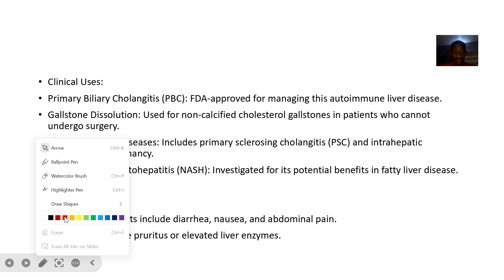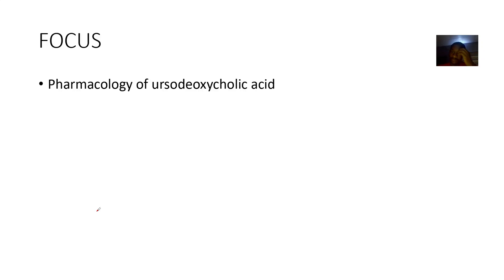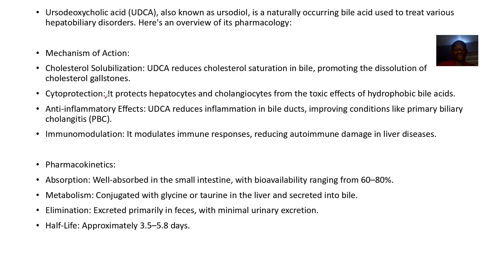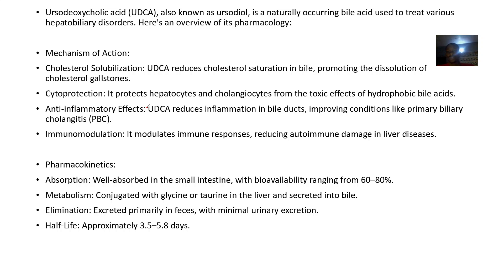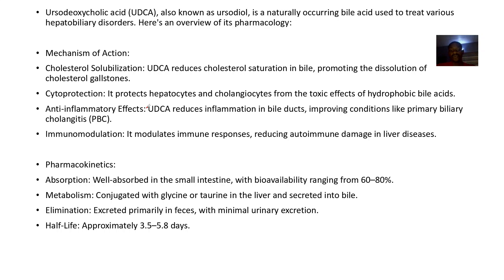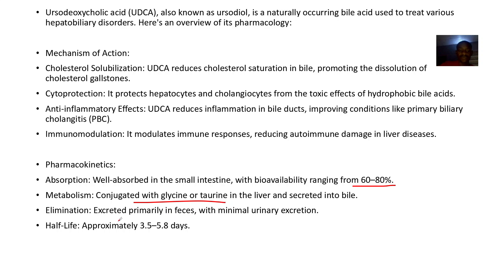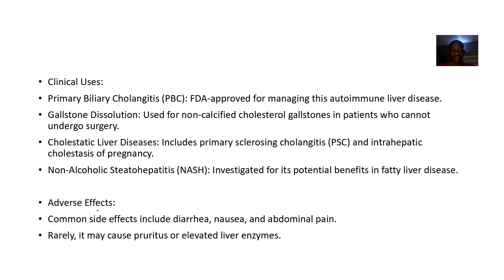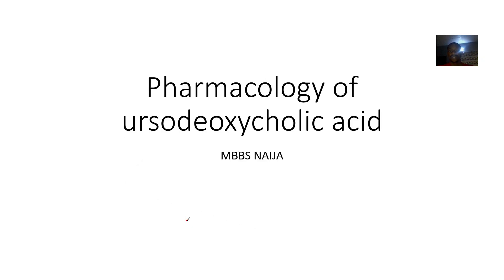Pharmacology of Ursodeoxycholic Acid (Ursodiol; Mechanism of action, Pharmacokinetics, Uses, Effects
Ursodeoxycholic acid (UDCA), also known as ursodiol, is a naturally occurring bile acid used in the treatment of various liver and gallbladder conditions. Here's an overview of its pharmacology:

Mechanism of Action:
UDCA works by reducing the cholesterol content in bile and bile stones. It achieves this by decreasing cholesterol secretion from the liver and reducing its absorption in the intestines.

It also replaces more toxic bile acids in the bile acid pool, protecting liver cells and reducing inflammation.

Indications:
Primary Biliary Cirrhosis (PBC): Used to slow disease progression and improve liver function.

Gallstone Dissolution: Effective for dissolving small, non-calcified gallstones in patients who cannot undergo surgery.

Prevention of Gallstones: Used in patients undergoing rapid weight loss, such as after bariatric surgery.

Pharmacokinetics:
Absorption: Well absorbed in the small intestine.

Metabolism: Undergoes enterohepatic recycling and is metabolized in the liver.

Excretion: Primarily excreted in feces, with minimal urinary excretion.

Side Effects:
Common: Diarrhea, nausea, and abdominal discomfort.

Rare: Allergic reactions or worsening of liver function in some cases